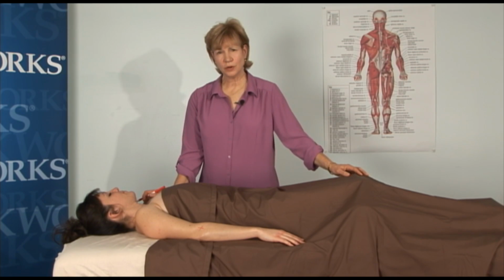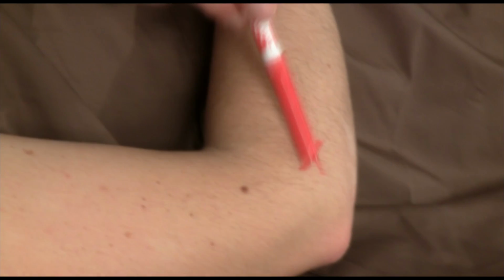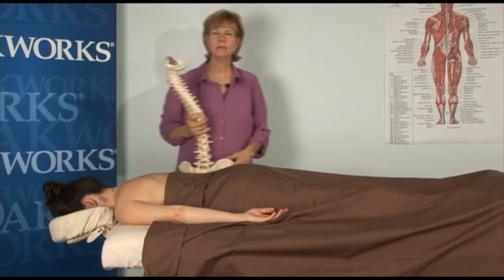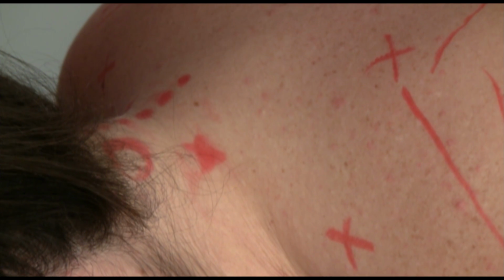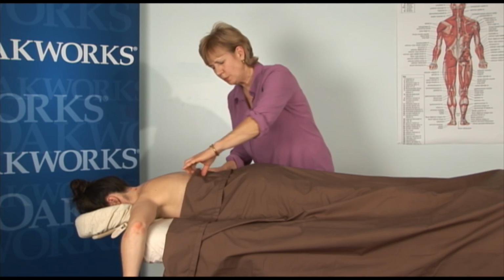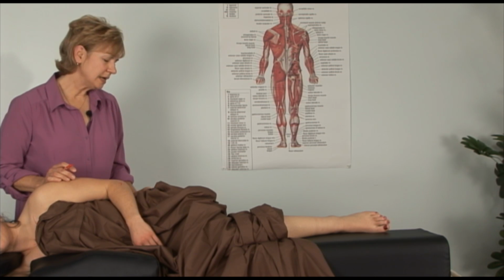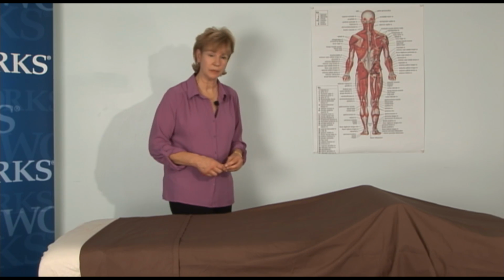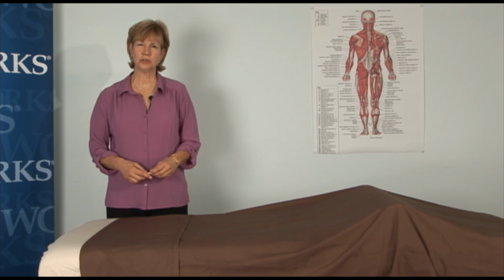(Part 2/2) Nancy Porambo: Understanding Fibromyalgia Points using the Oakworks massage equipment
(PART 2) Nancy M. Porambo, MS, CNMT, NCTMB is the owner/operator of The Therapy Option, Inc. in Jim Thorpe for the past 20 years.  She specializes in neuromuscular therapy and also utilizes cognitive behavioral therapy in her chronic pain practice.  In this video she explains details about Fibromyalguia along with the tender points of release therapy using the Proluxe lift table and the Side Lying Positioning System by Oakworks